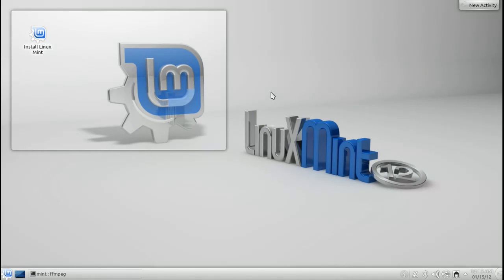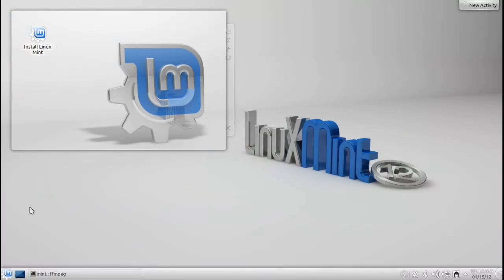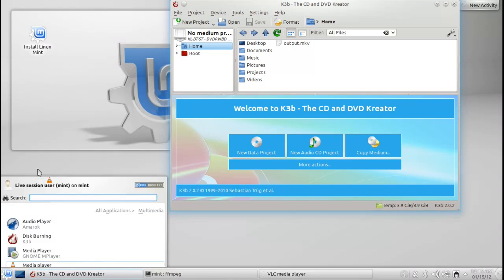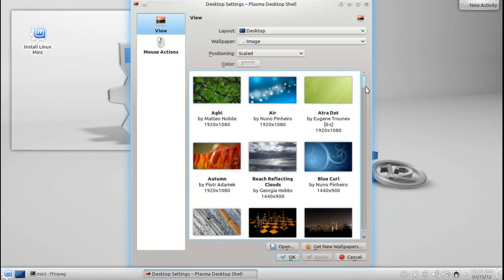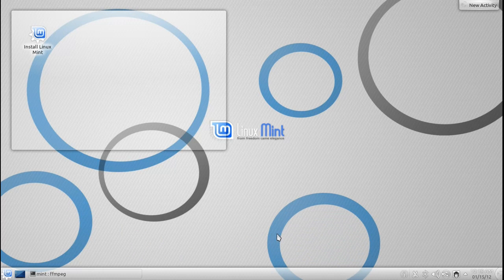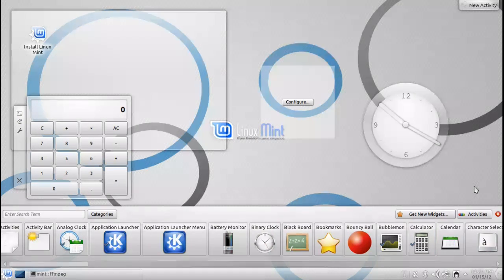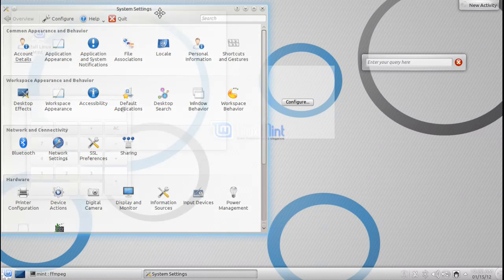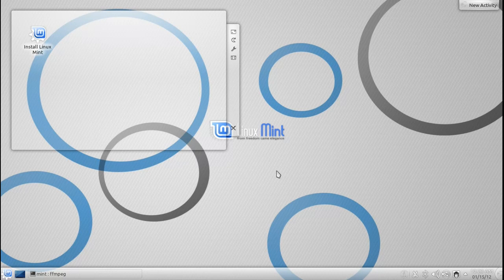Linux Mint 12 KDE Review - Linux Distro Reviews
A review of the KDE release candidate edition of Linux Mint 12. Overall a solid and user-friendly KDE distribution that provides a valuable alternative that would appeal to Windows users in its familiar look and feel. The system performs well and is ready to go out of the box with all the apps and codecs needed for everyday computing life. Definitely recommended for the new user.